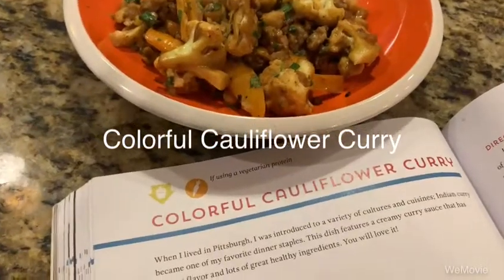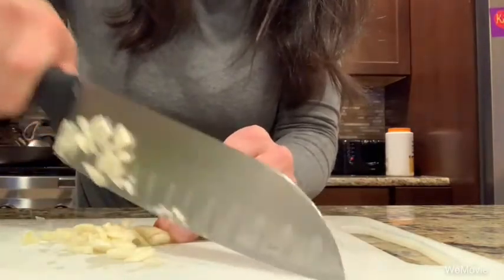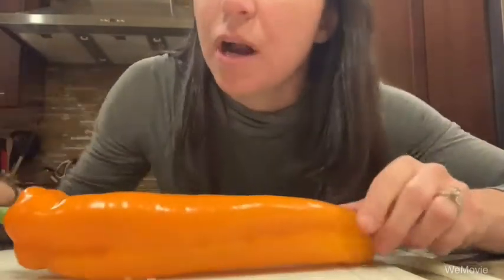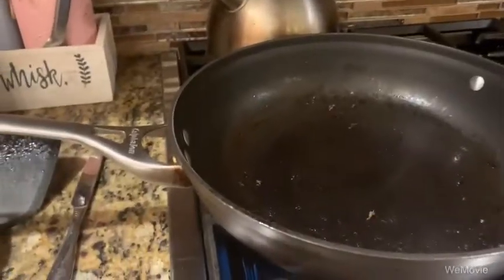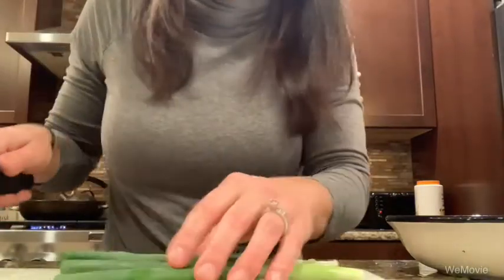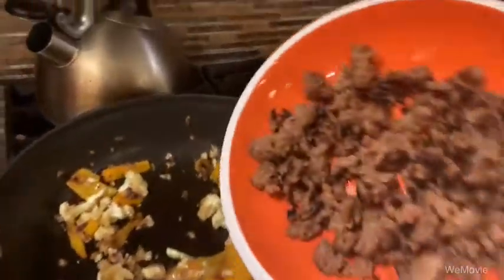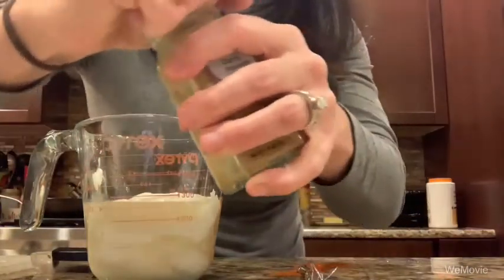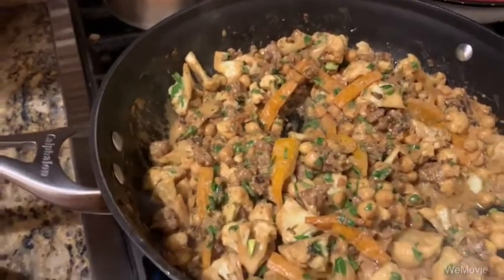Colorful Cauliflower Curry